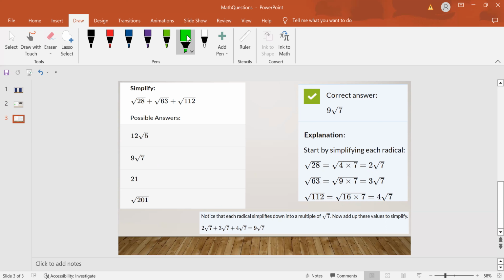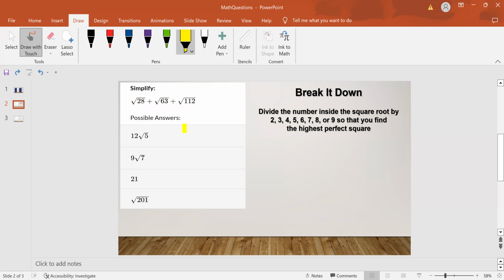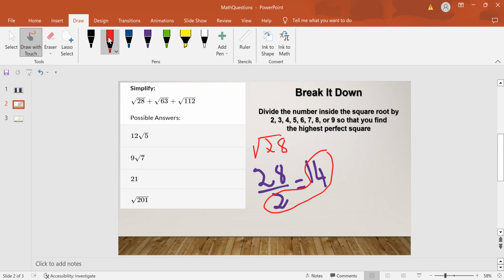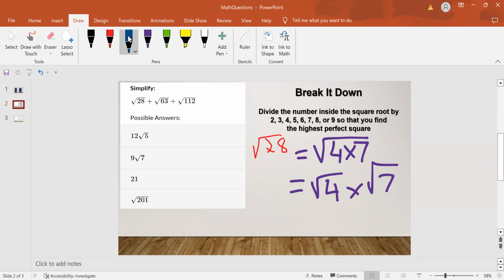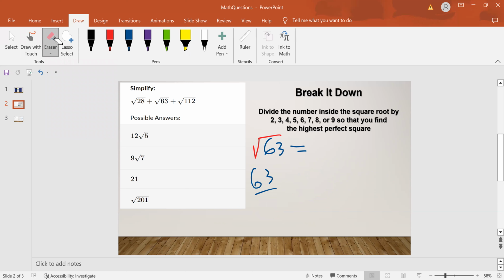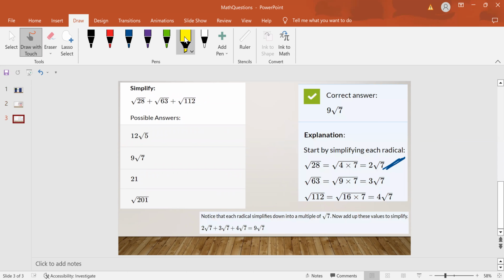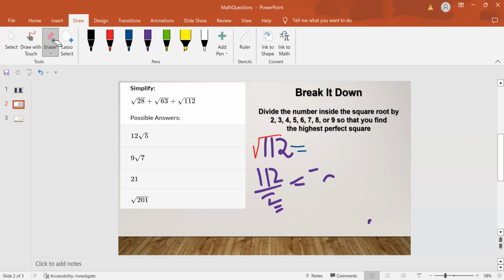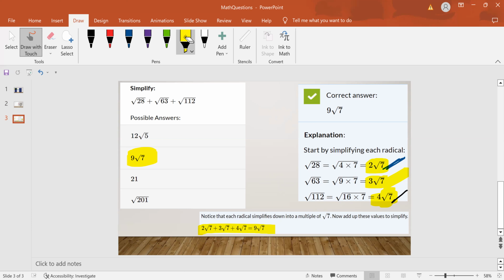GED Math Sample Test Questions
GED Math Sample Test Questions. Add and Simplify square roots. This is a step-by-step explanation of the square root question. The link below is a video related to this one.